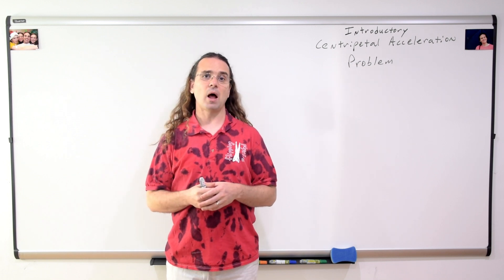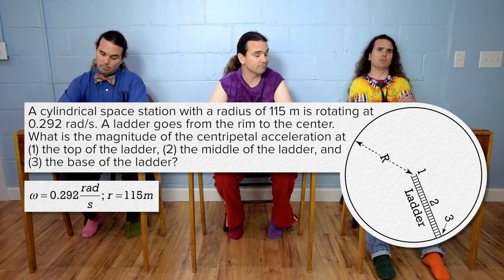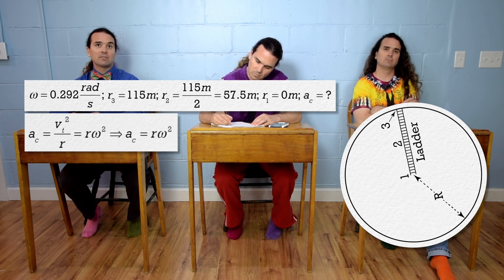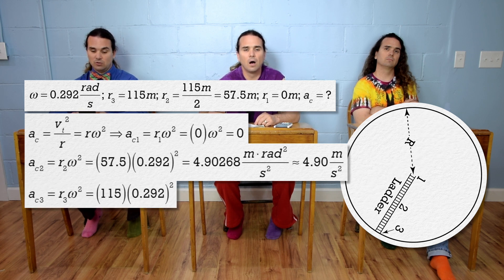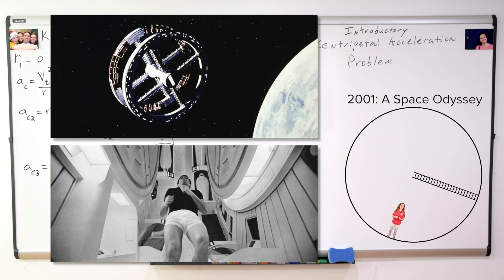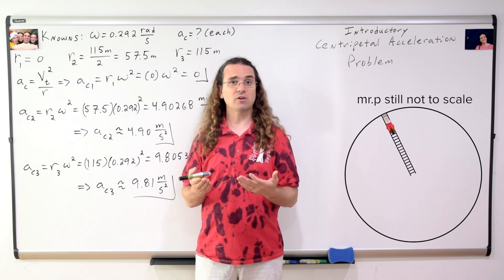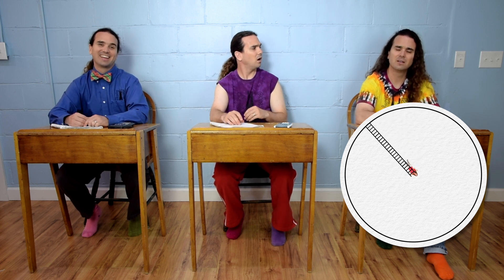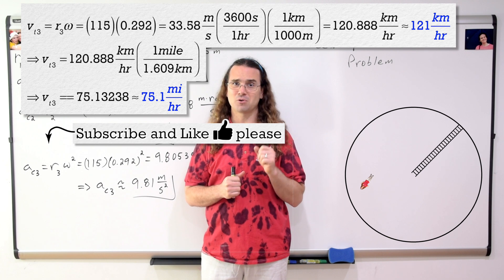Introductory Centripetal Acceleration Problem - Cylindrical Space Station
A cylindrical space station with a radius of 115 m is rotating at 0.292 rad/s. A ladder goes from the rim to the center. What is the magnitude of the centripetal acceleration at (1) the top of the ladder, (2) the middle of the ladder, and (3) the base of the ladder?

0:00 Intro
0:12 Translating the problem
1:14 Solving the problem
2:54 Interpreting the results - Artificial Gravity
4:30 What do you feel on the ladder?

Thank you to Scott Carter, Aarti Sangwan and Christopher Becke for being my Quality Control Team for this video.